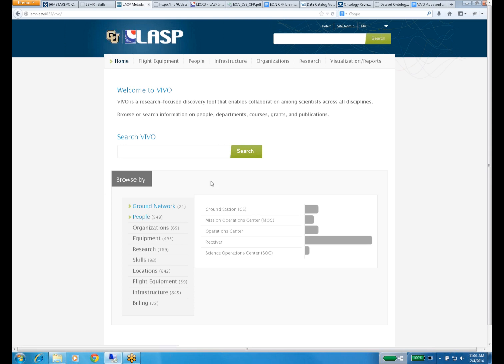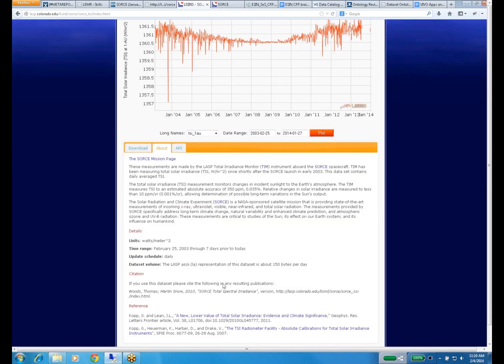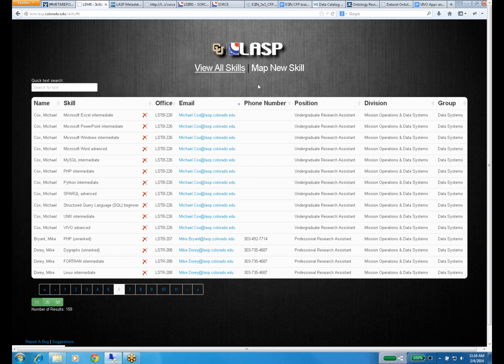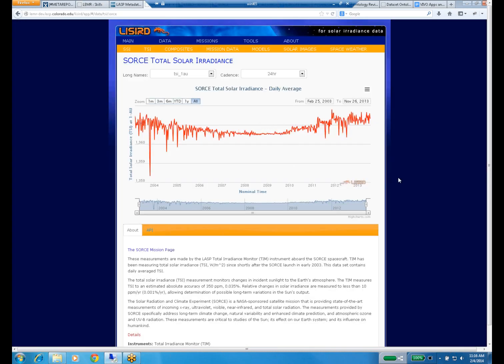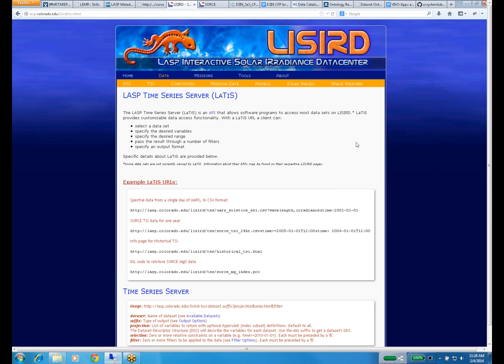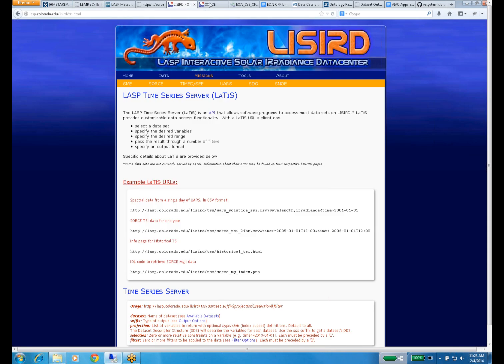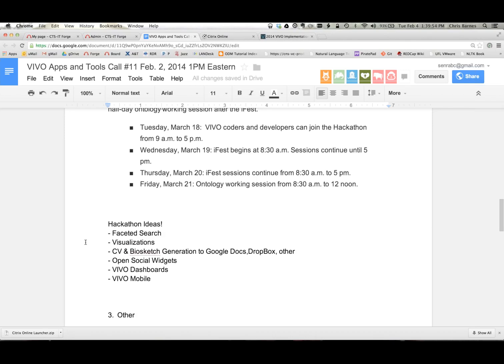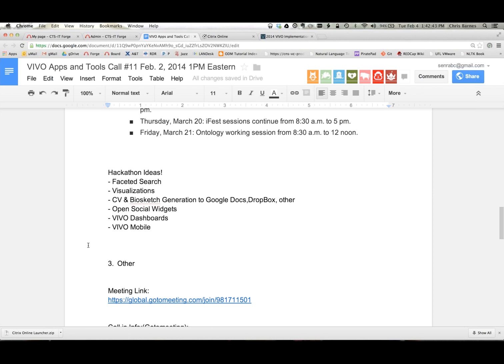VIVO Apps and Tools Working Group Call #11 2/4/14 1 PM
Demo by Don Elsborg and Michael Cox See how they use VIVO in new and interesting ways. Hopefully they will also show us some of their Angular JS web apps that use VIVO data.